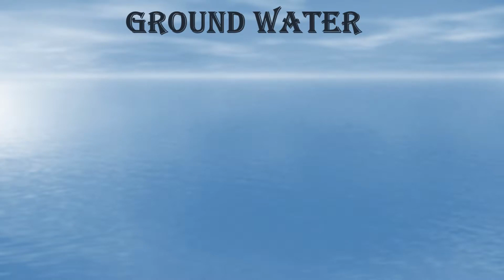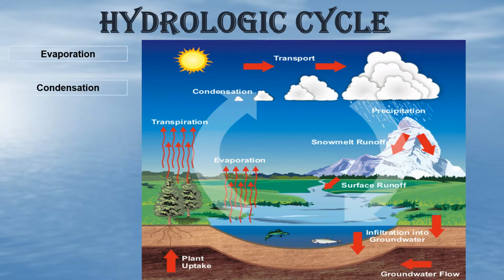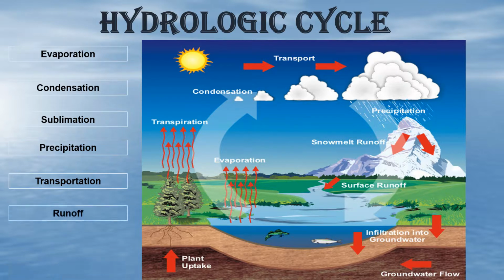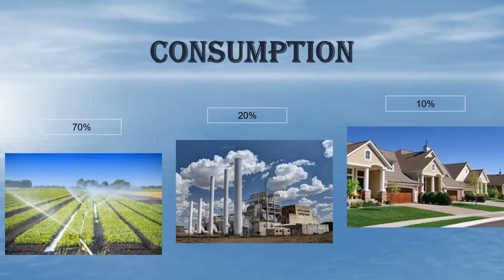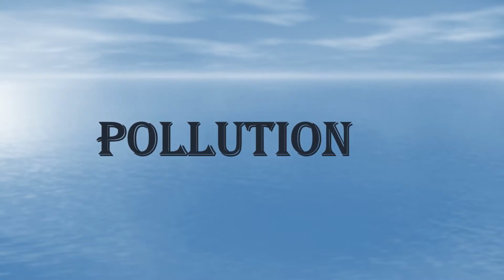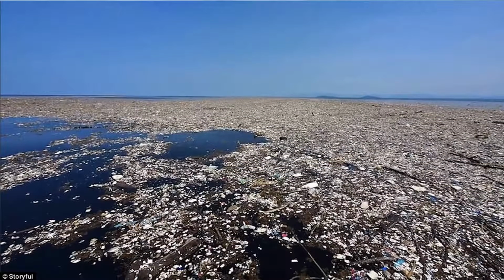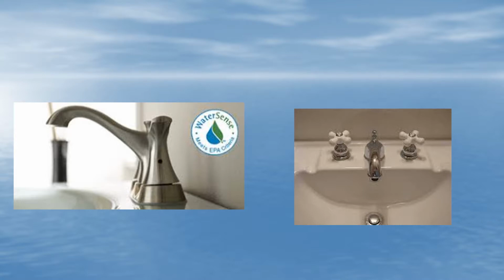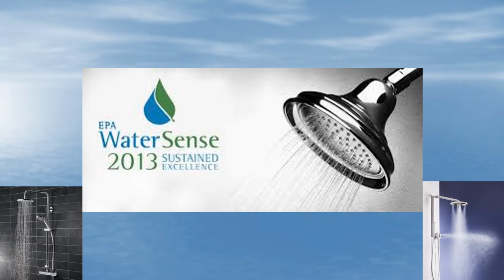Solutions report Clean Water